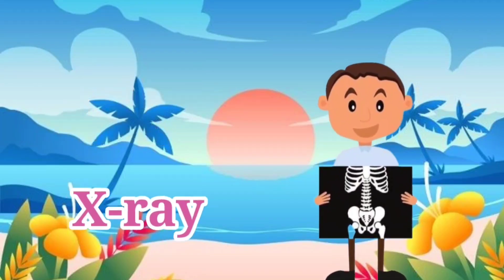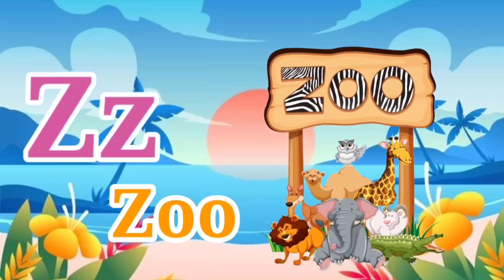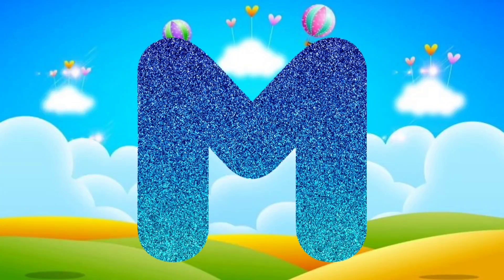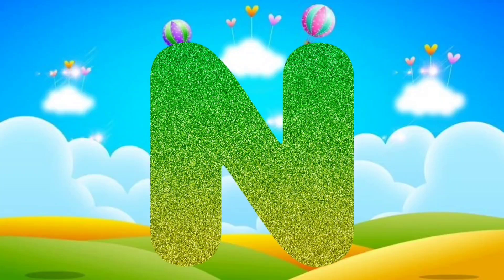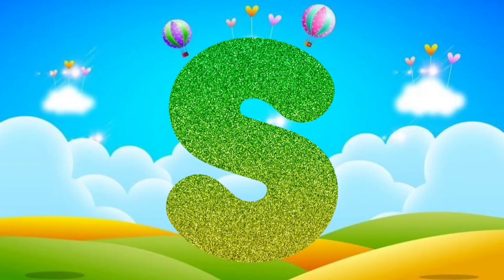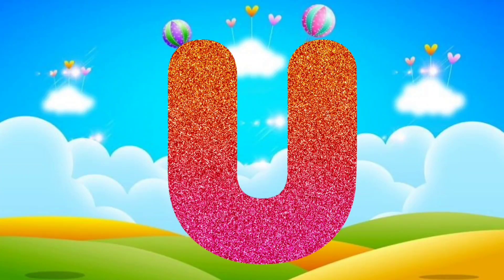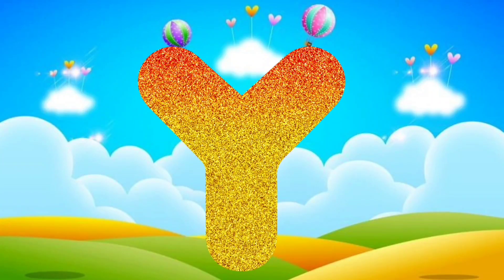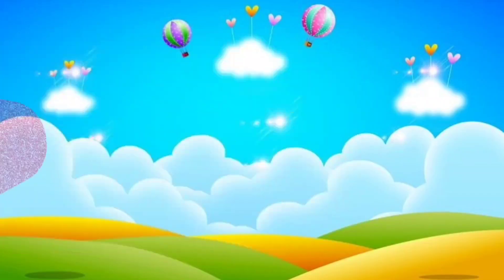a for apple| nursery rhymes| phonic song for kindergarten